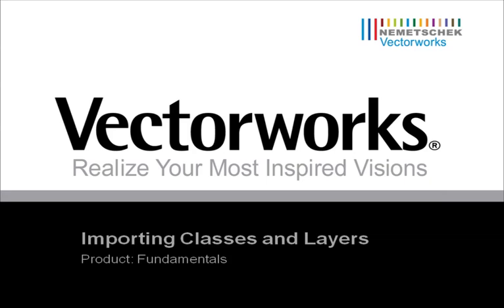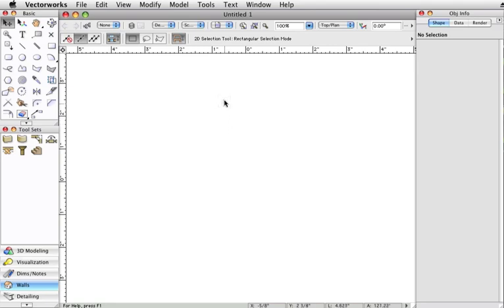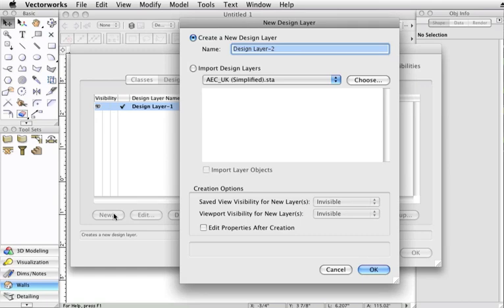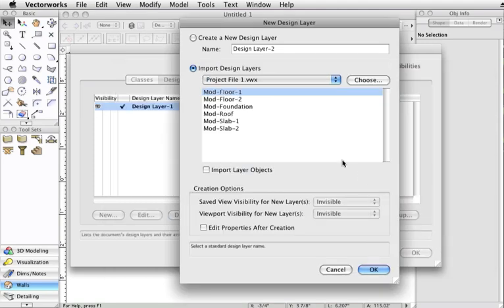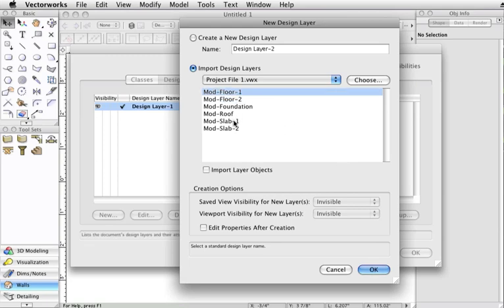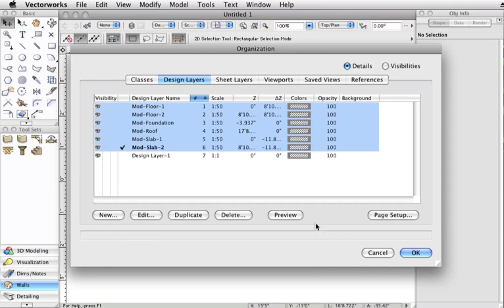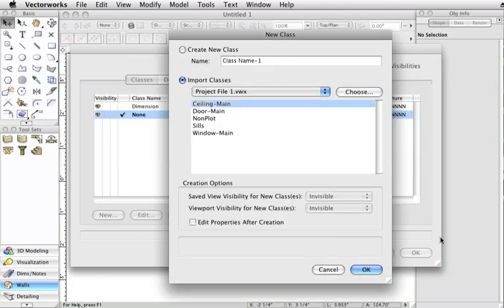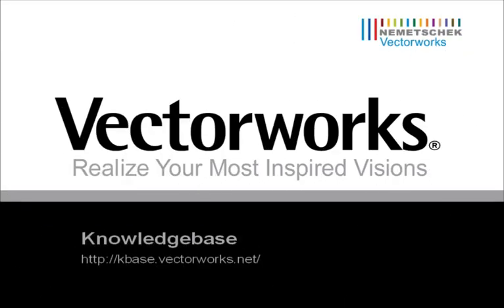Importing Classes and Layers in Vectorworks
In this video tech tip we will discuss importing classes and layers into a document.